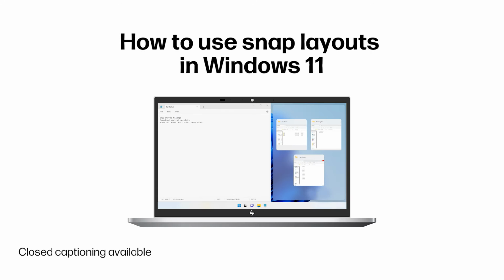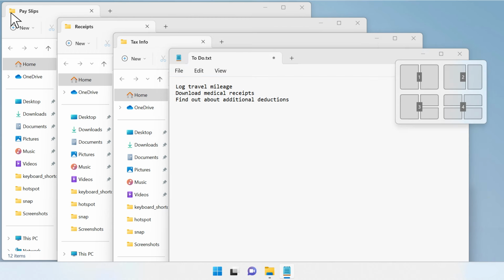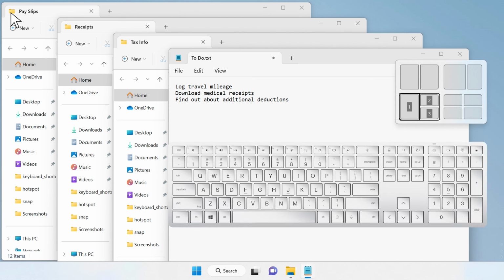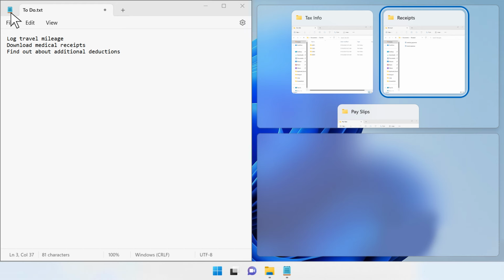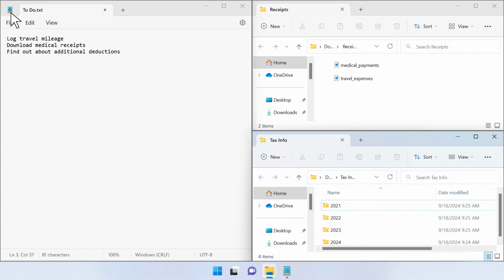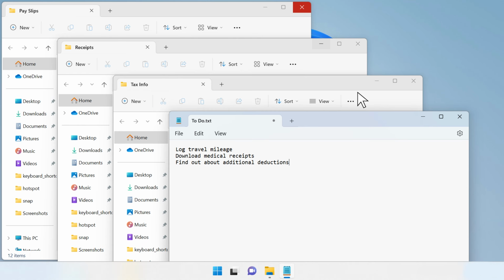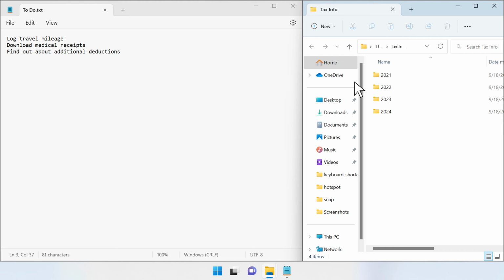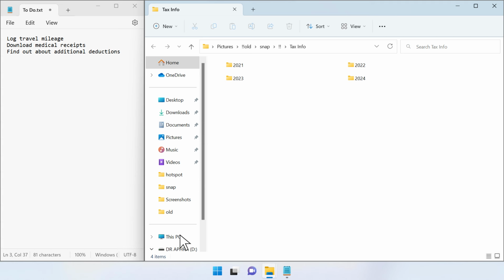How to use snap layouts in Windows 11 | Product Category | HP Support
Learn how to use snap layouts in Windows 11. Follow the steps in this video to see how to access and use snap layouts to organize your desktop.